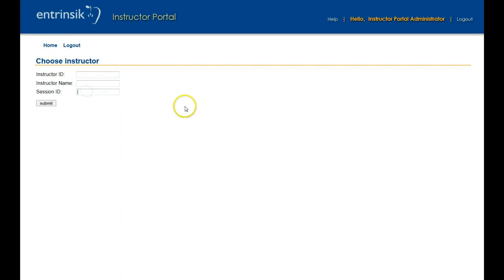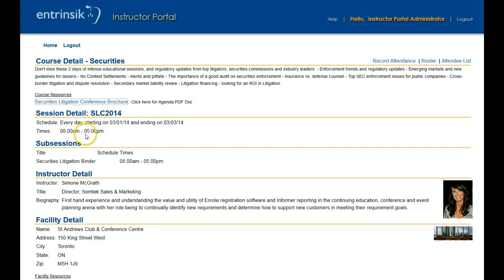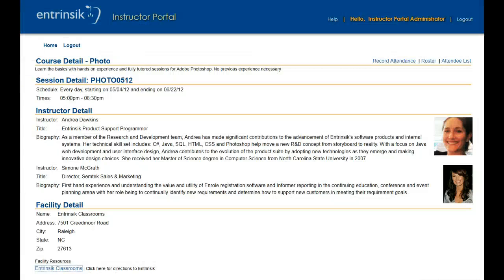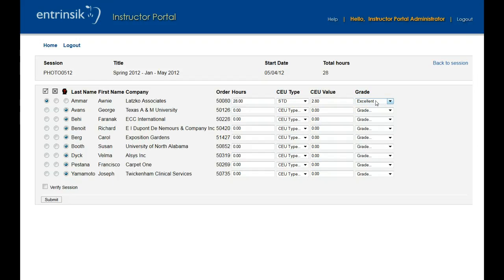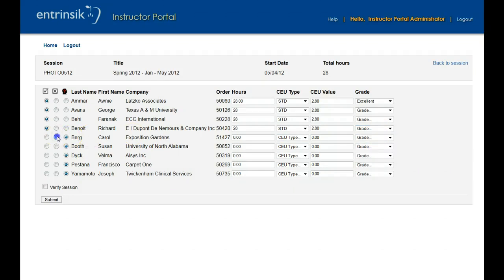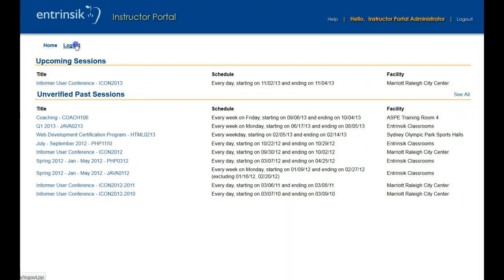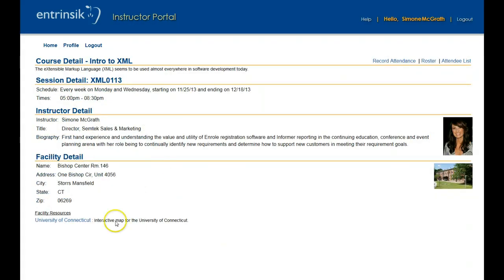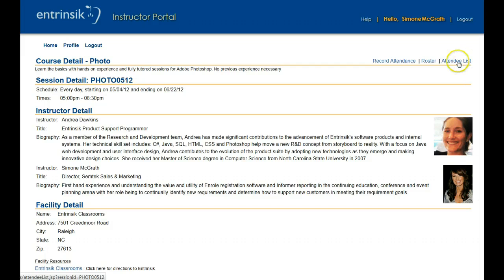Enrole Demo - Instructor Portal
Give instructors the ability to manage sessions and classes with Entrinsik Enrole's Instructor Portal.